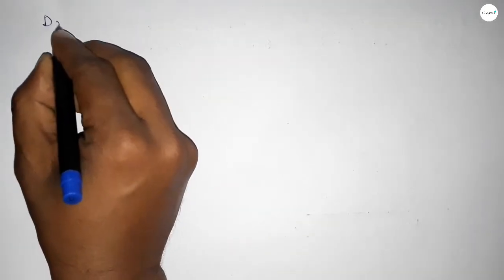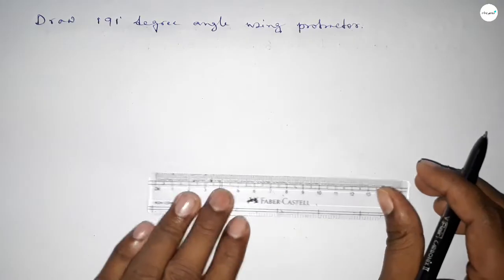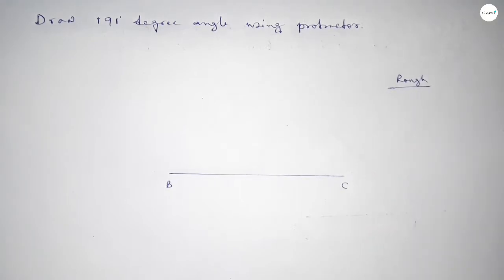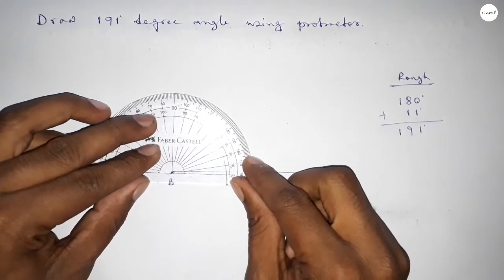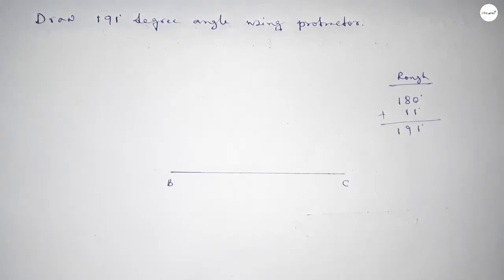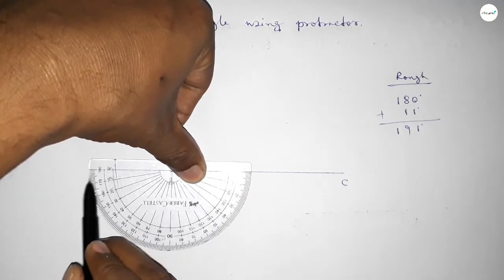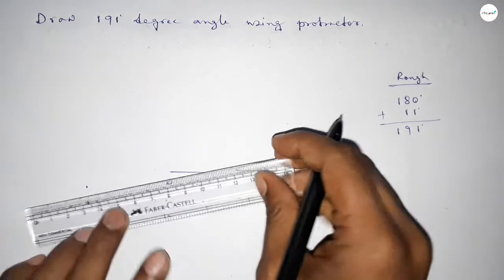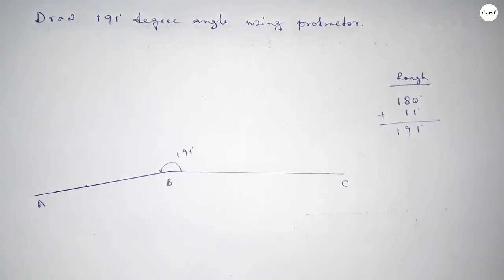How to draw 191 degree angle using protractor. shsirclasses.